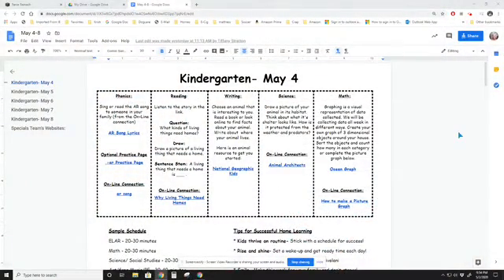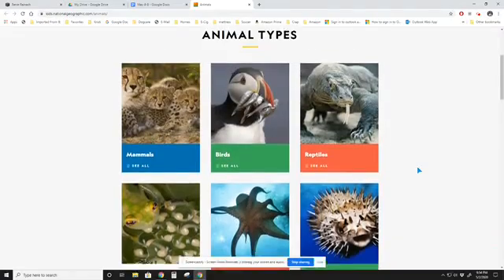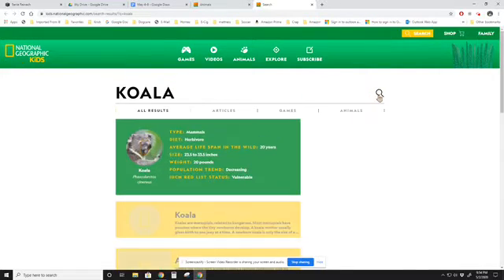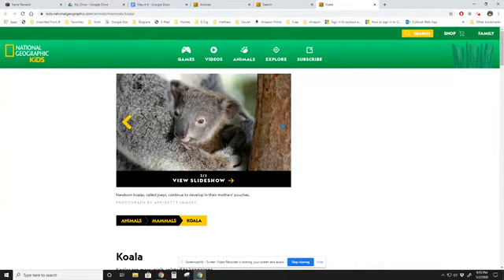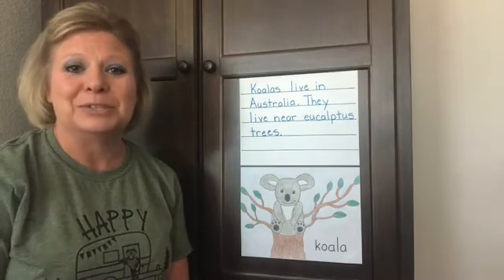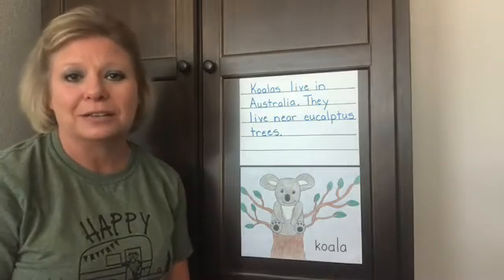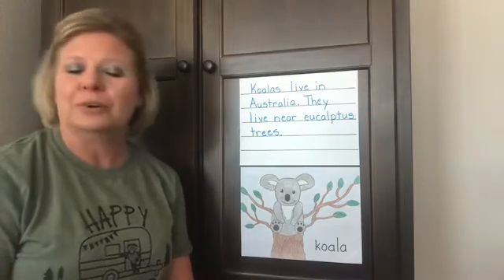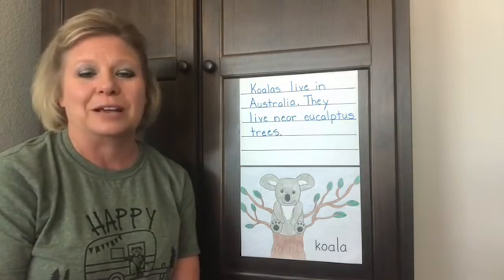Writing/Science - Animal Research